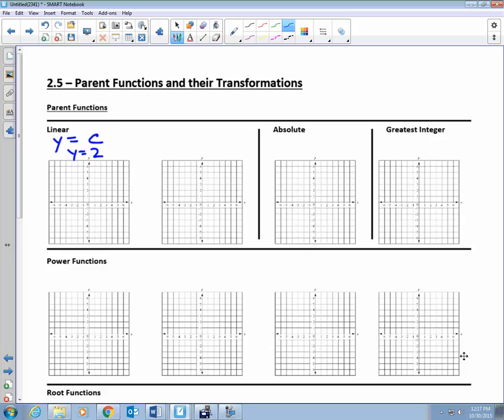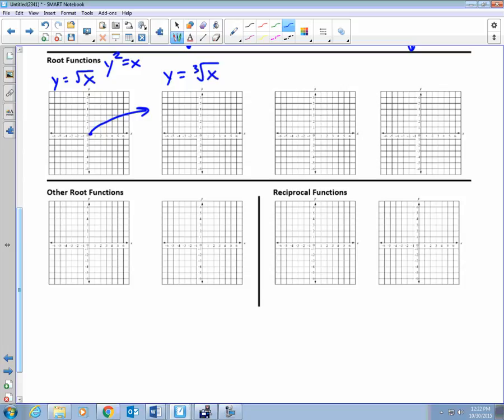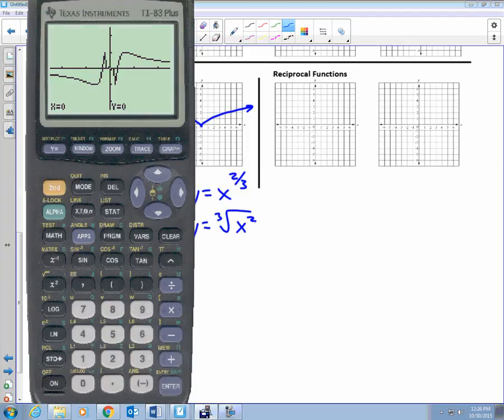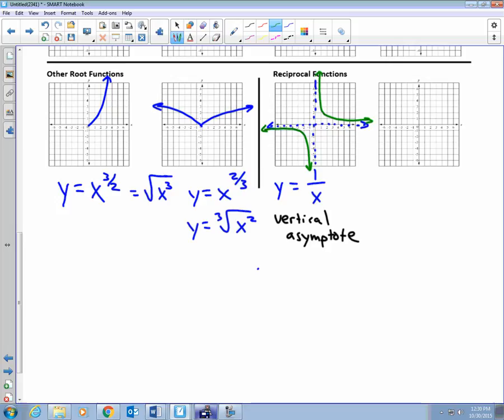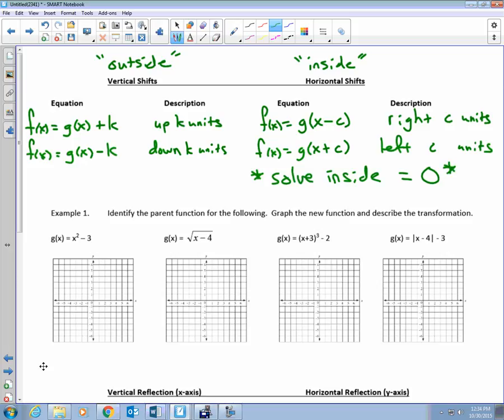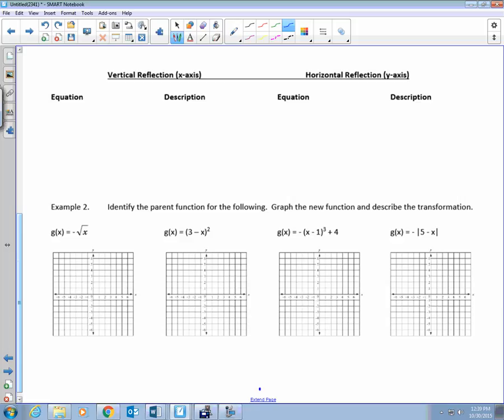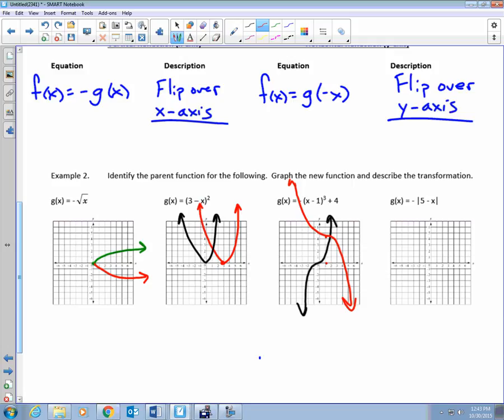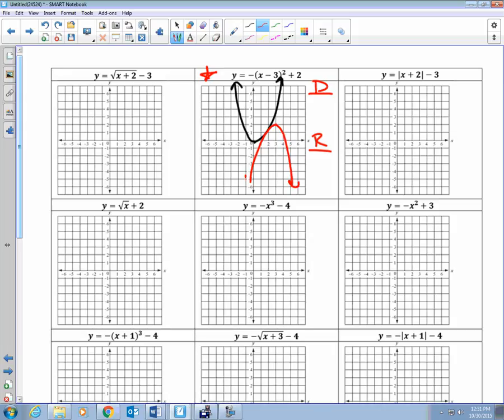College Algebra Unit 2.5 Notes Graphing Parent Functions and Transformations 2015